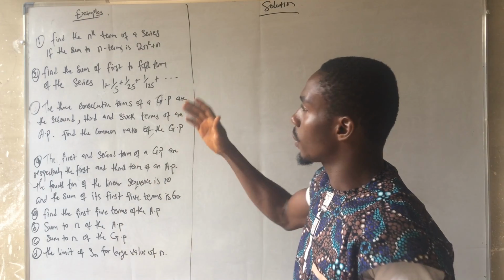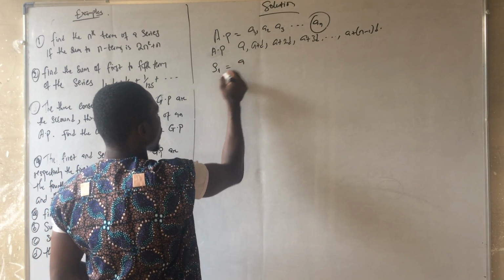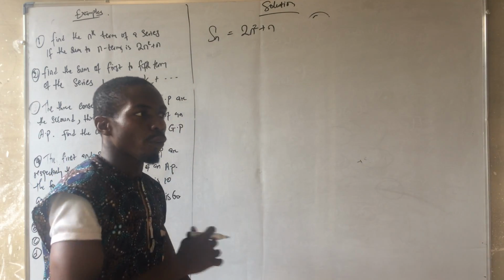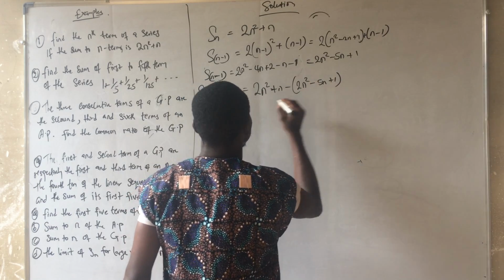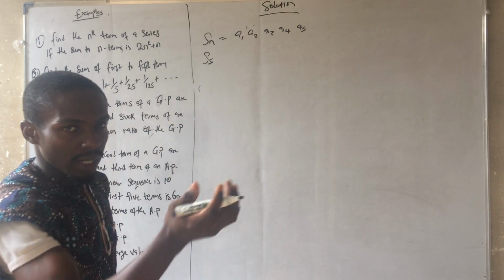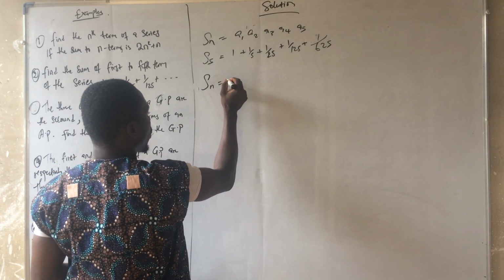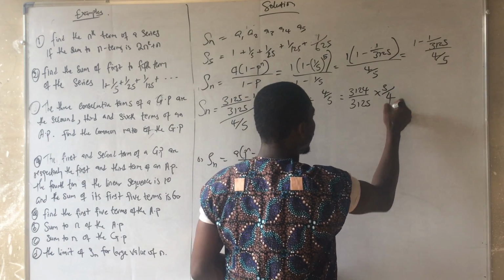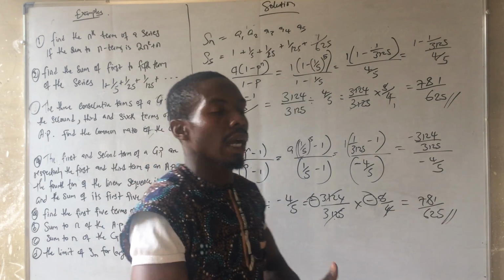Sequence and series examples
This video solves some sequence and series examples